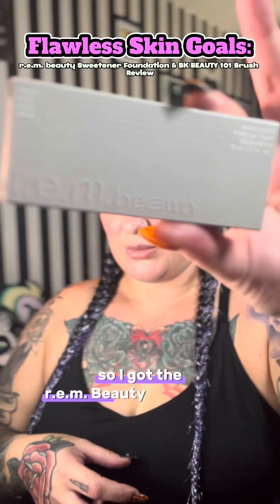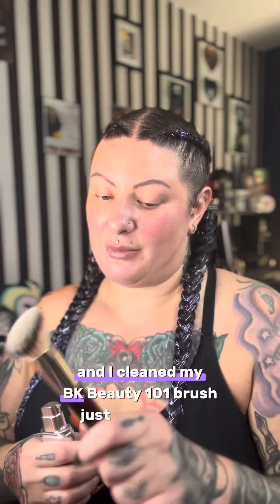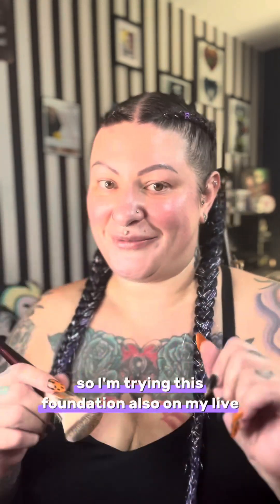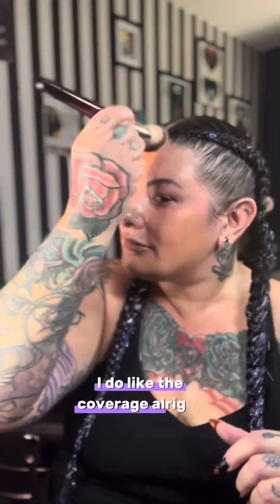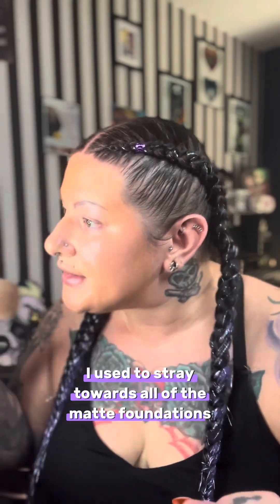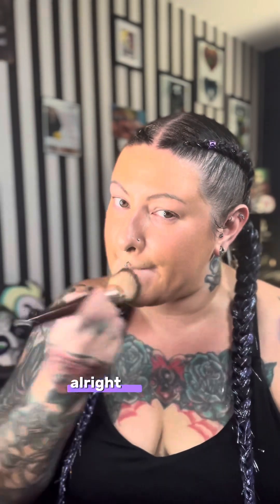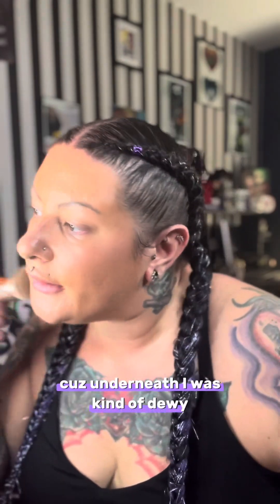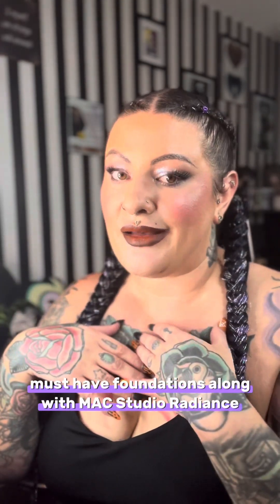Slaying in Sweetener! Honest Review of r.e.m. Beauty Foundation + BK Beauty Brush | Makeup Magic!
Discover the magic of @r.e.m.beauty Sweetener Foundation in 9N in this honest review! My skin is absolutely slaying, and I’m obsessed with the flawless finish achieved using BK Beauty Brushes 101 Contoured Foundation Brush by @lisajmakeup. Join me as I share my makeup obsession, offering genuine insights into the products that have me concert-ready. 💄✨